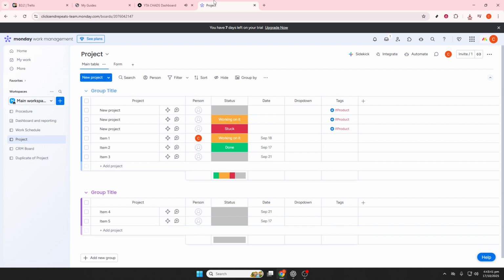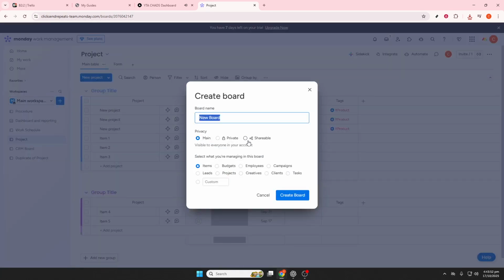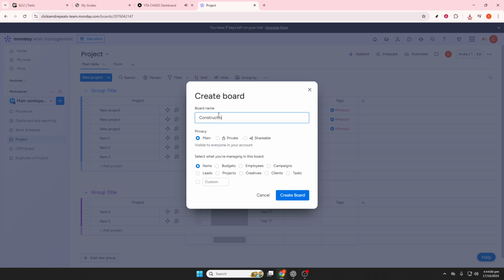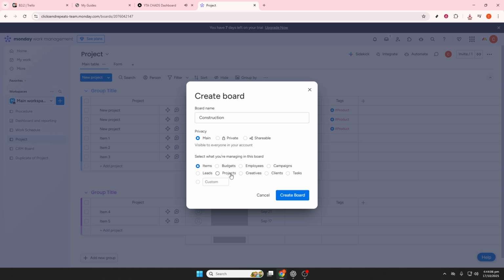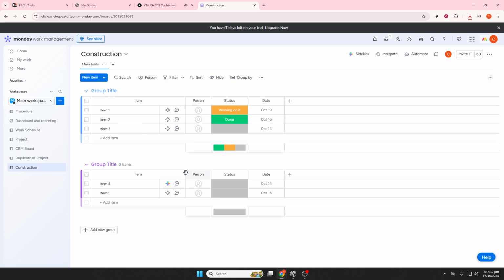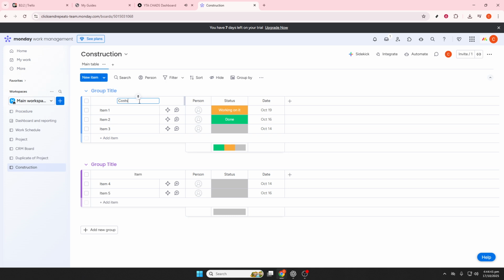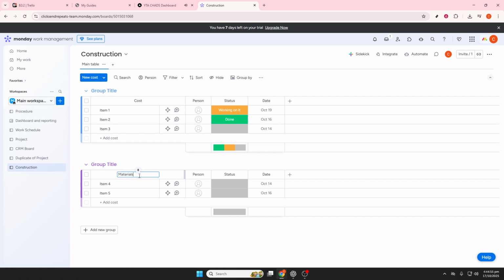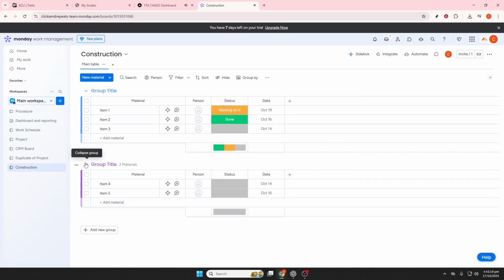How To Use Monday.com For Construction Project Management 2025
Managing construction projects can get chaotic — but with Monday.com, you can bring clarity, coordination, and control to every stage of your build. 🏗️✨

In this step-by-step 2025 tutorial, we’ll show you how to use Monday.com to plan, manage, and track your construction projects from concept to completion. Whether you’re a contractor, project manager, or builder, this guide will help you streamline your workflow and keep everyone on schedule.

You’ll learn how to:
✅ Set up a construction project board
✅ Track timelines, budgets, and milestones
✅ Assign tasks to contractors and teams
✅ Use dashboards to monitor progress and costs
✅ Automate reports and daily updates
✅ Collaborate with clients and site supervisors in real-time

This video is perfect for construction professionals looking to bring more organization, transparency, and productivity to their projects using Monday.com.

💡 Pro Tip: Stay till the end to learn how to integrate Monday.com with tools like Excel, Outlook, and Google Drive for seamless data sharing!